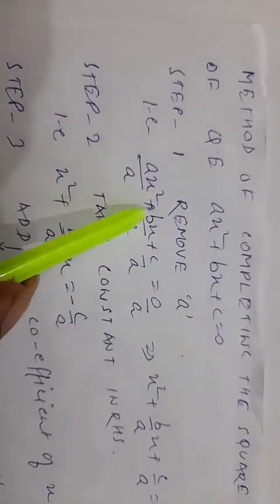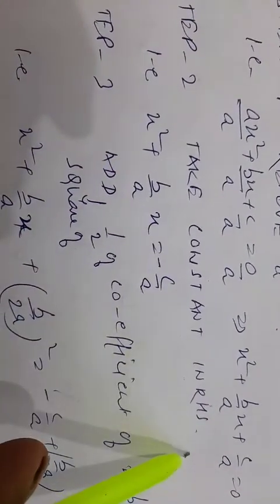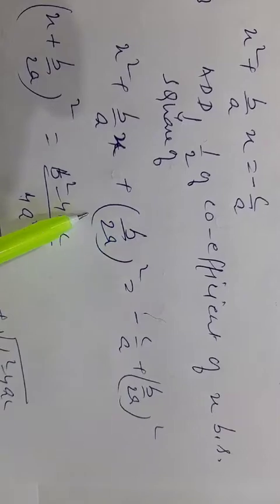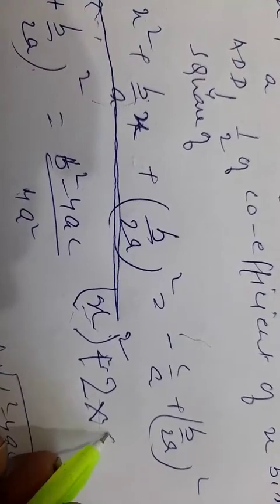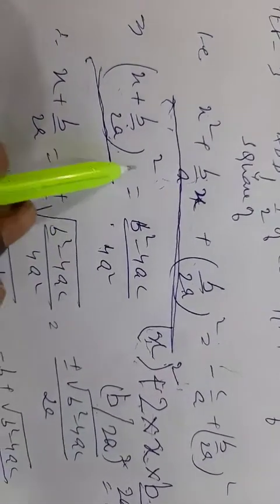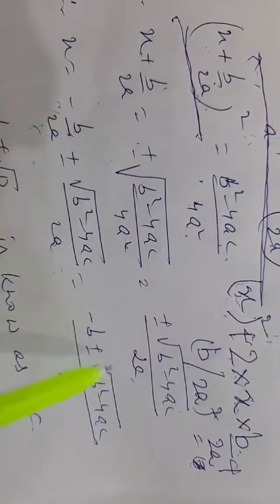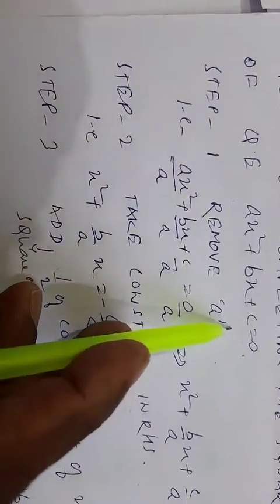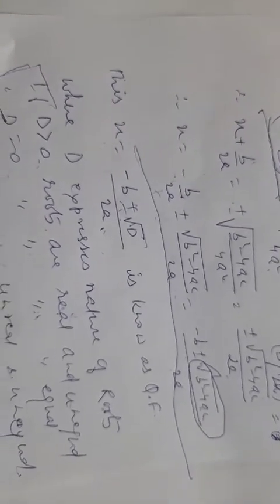Maths of 10th by RAJIV PRAKASH SINHA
QUADRATIC EQ.4.3